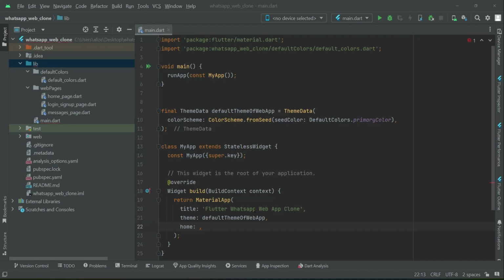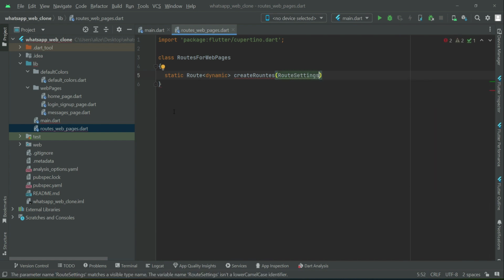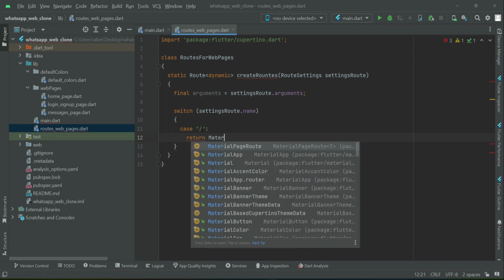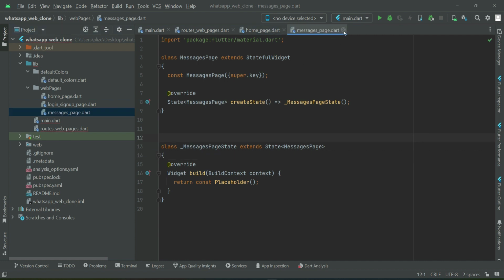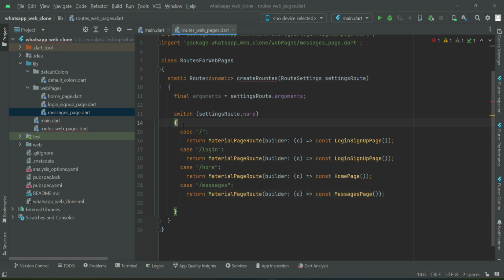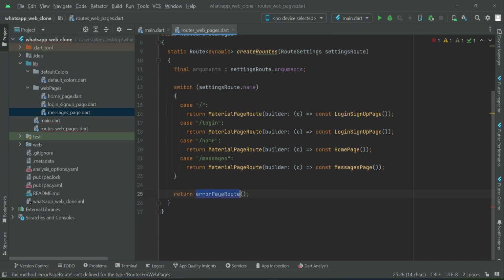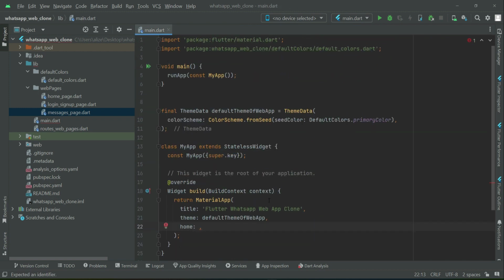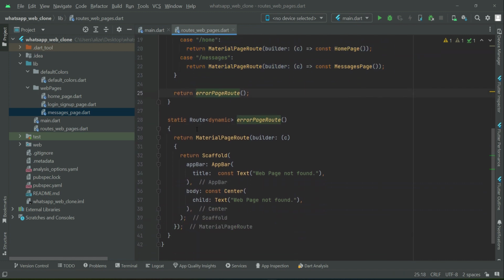Flutter Routes and Navigation Web App Development Tutorial | Whatsapp Clone Flutter & Firebase